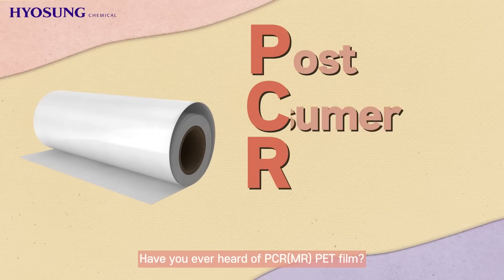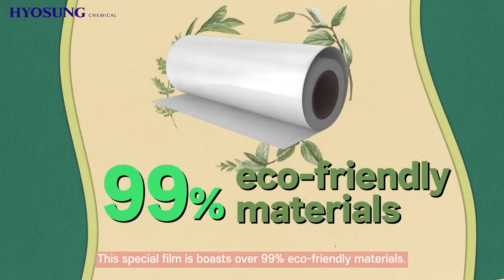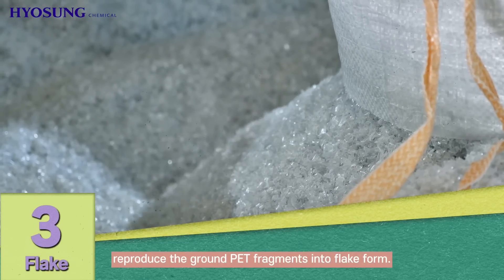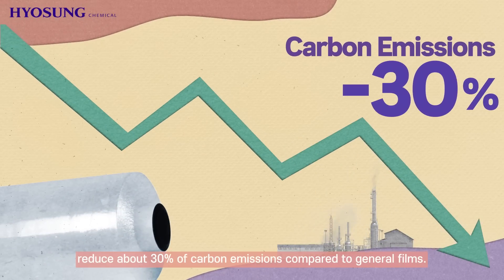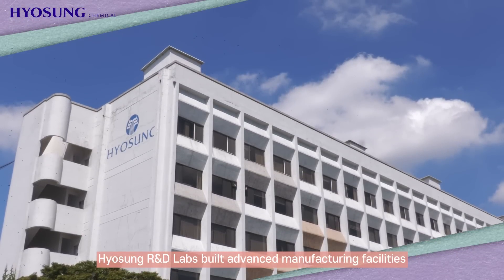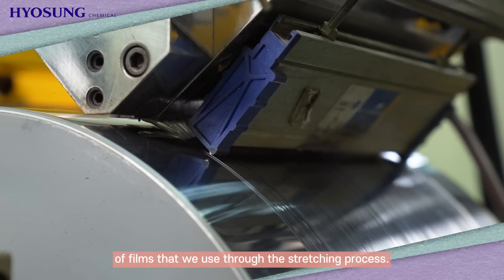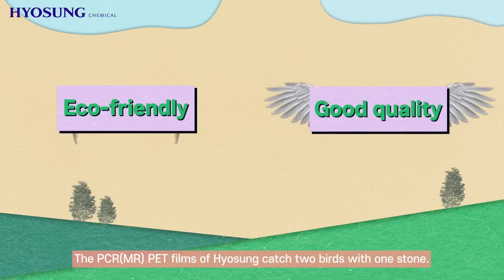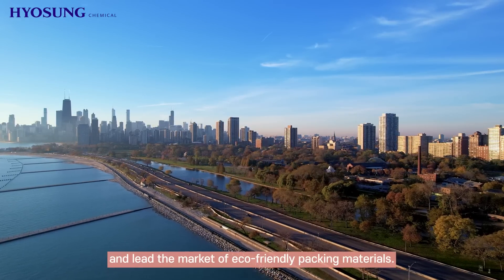If recycled well, PET bottles will revive into films (효성화학)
What process does the separated plastic go through?

The plastic collected by you is reborn as “PCR PET Film” of Hyosung Chemical.

Please Check out Hyosung Chemical's special film that is environment-friendly and high-quality at the same time!